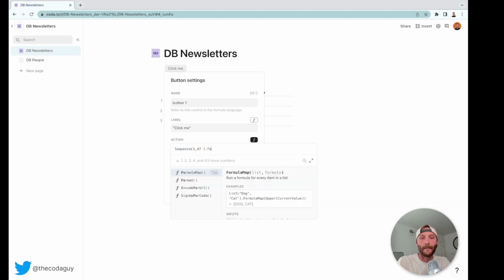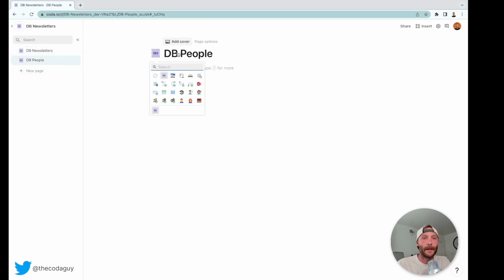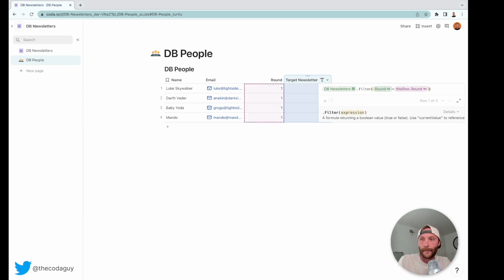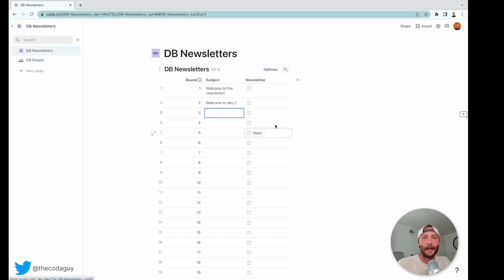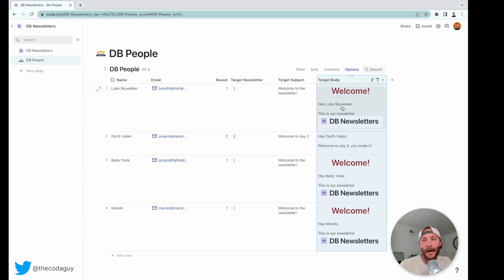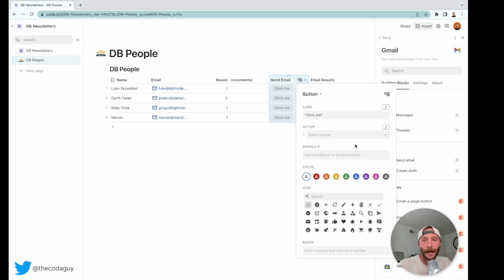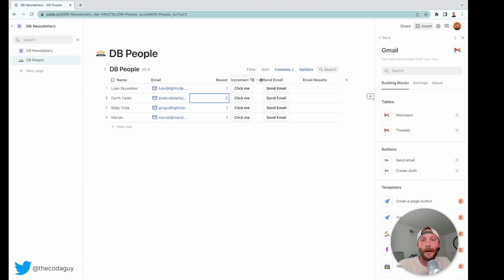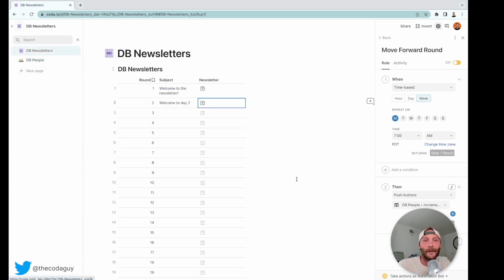Automate a newsletter with Coda end to end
This video will teach you how to automate a newsletter series end-to-end using only Coda.

Also includes details on the following Coda features/packs/formulas
* Gmail Pack
* Format()
* FormulaMap()
* Auto Row Numbering
* Automations